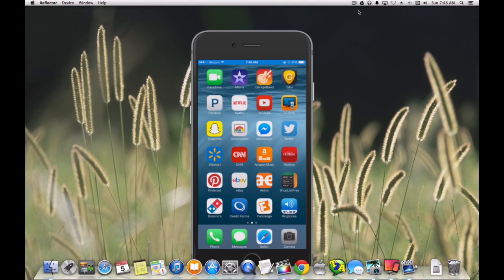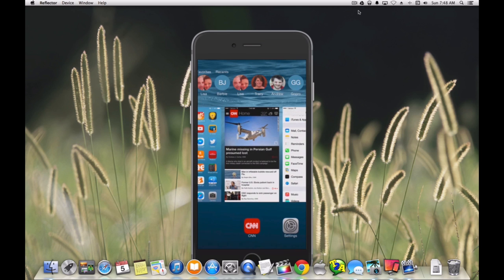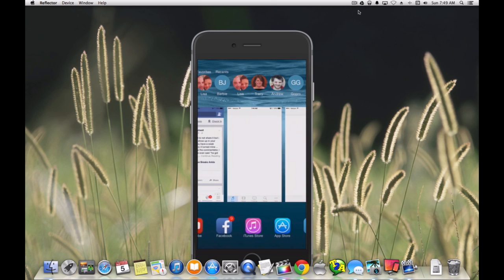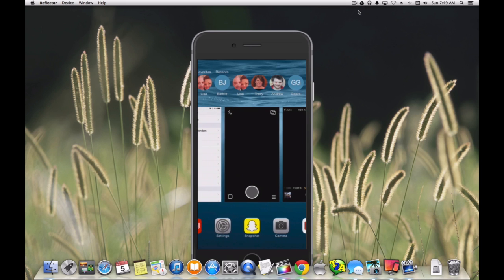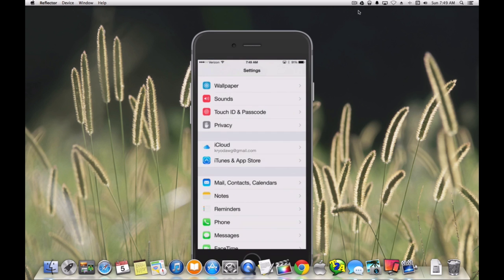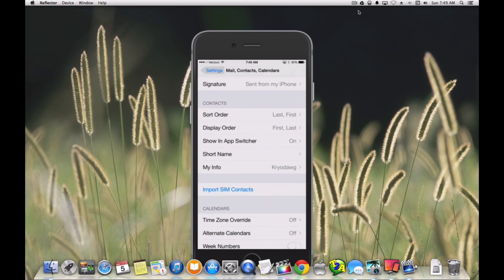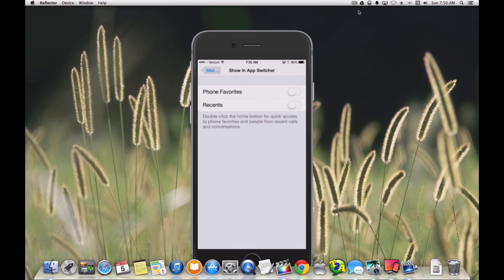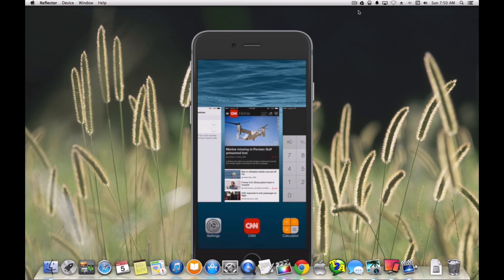How to remove recent contacts from App Switcher in Iphone 6